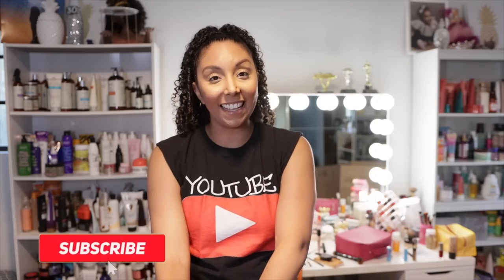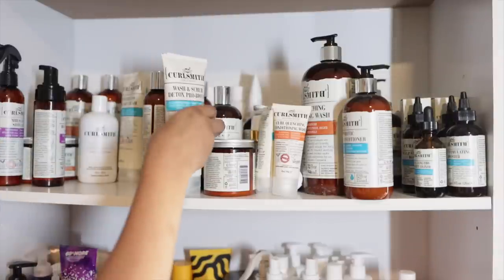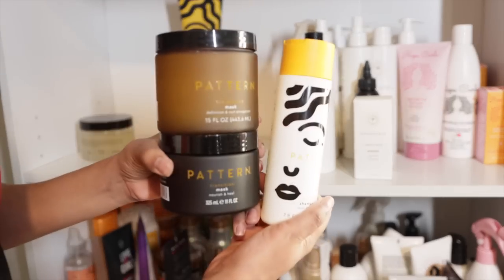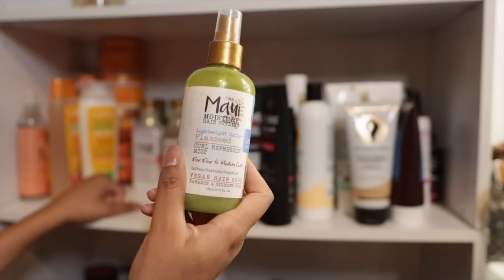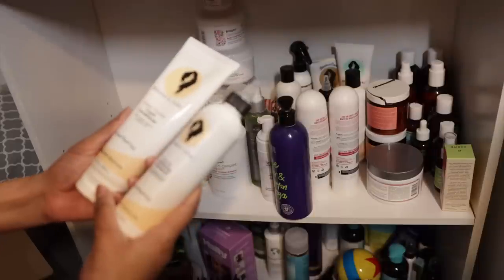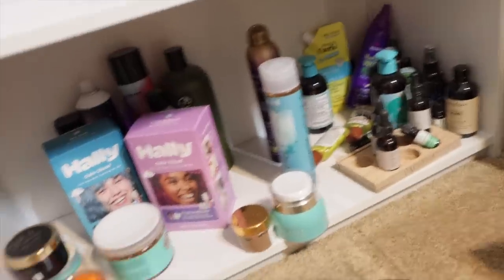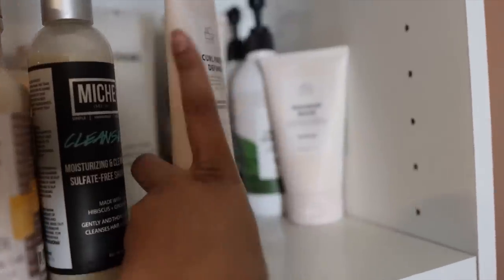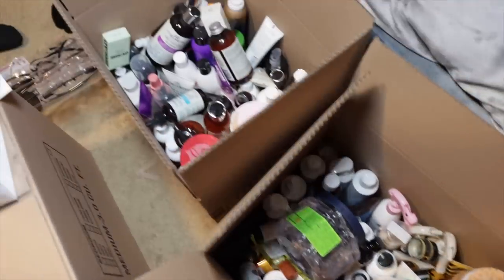Giving Away My Curly Hair Product Collection… AGAIN! | BiancaReneeToday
I will be giving away all of these hair products. Not because I don’t like them, but because it’s just impossible for me to use all of this!

Watch my stories throughout the week so you don’t miss surprise 24 hour giveaways or IG Lives!

For security reasons I will not be choosing winners via comments on YouTube. If ever contacted make sure you are being contacted from MY ACTUAL ACCOUNT with my name spelled correctly. I will not ask you to download any app nor ask you to pay for shipping.*